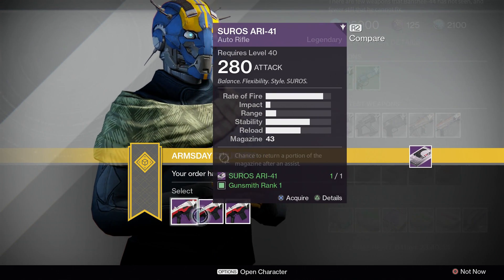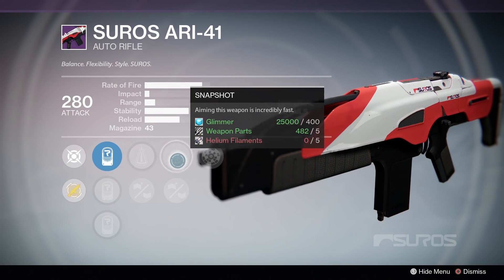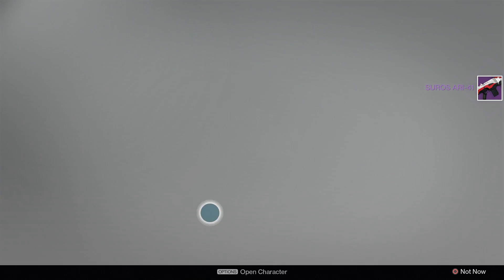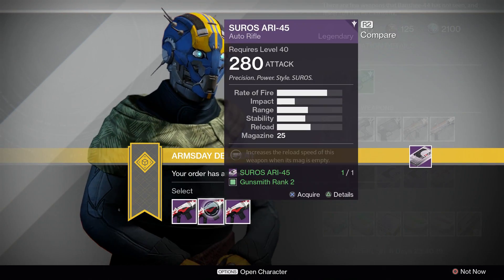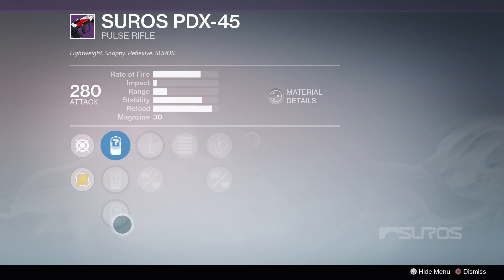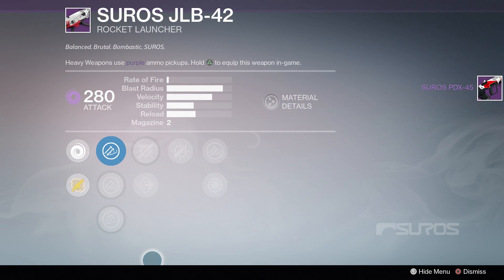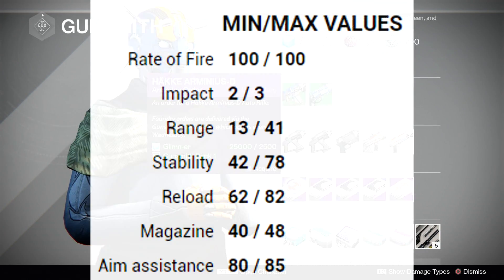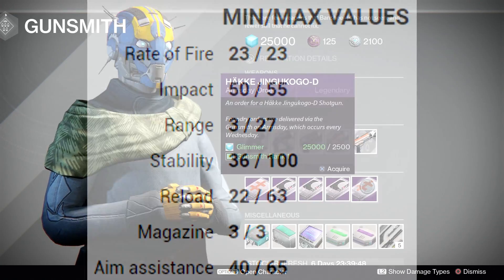Destiny Taken King: Armsday Roll Recommendations (May 4)